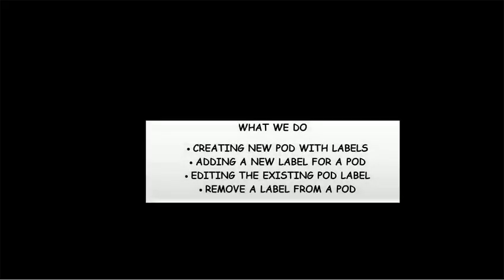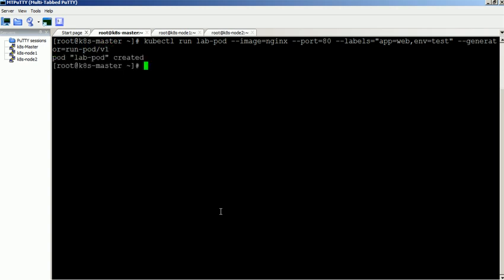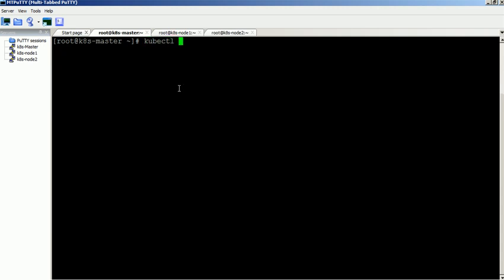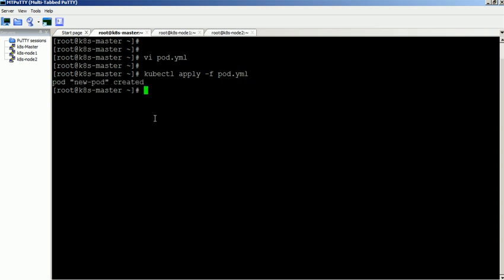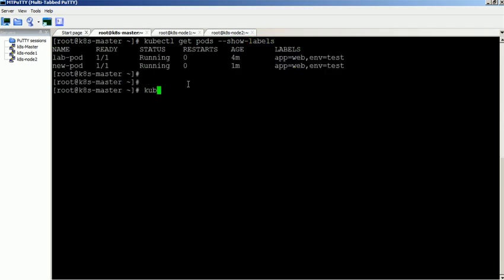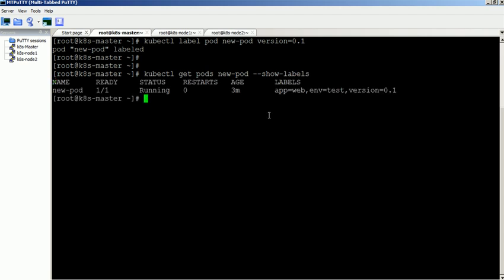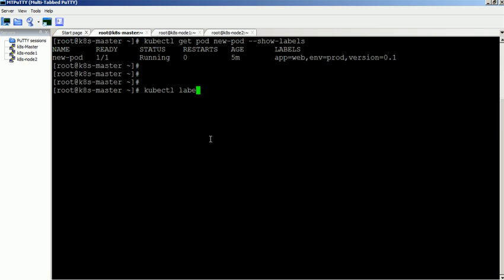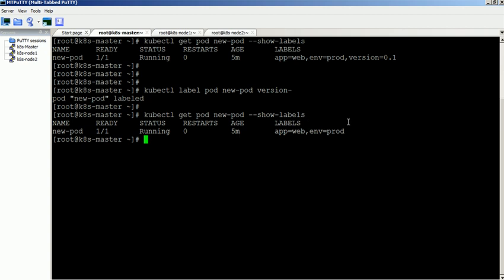Creating Pods with labels using kubectl and yaml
In this video, we will show you the steps to create a POD with labels using KUBECTL and YAML file in your environment